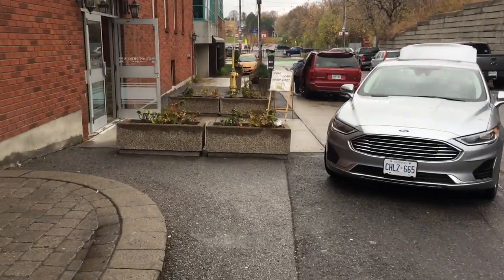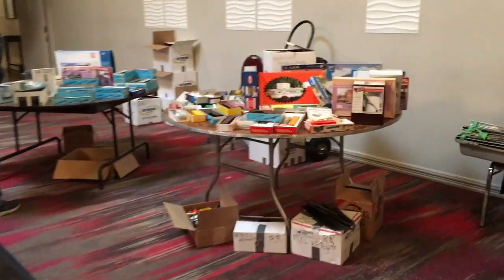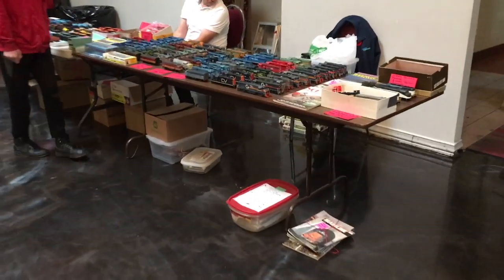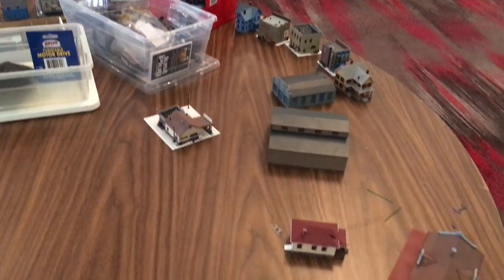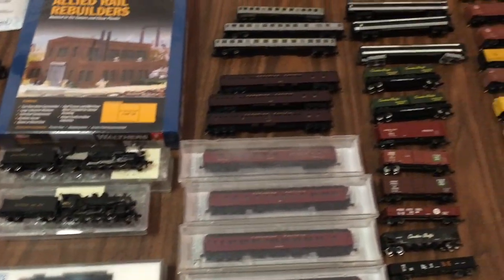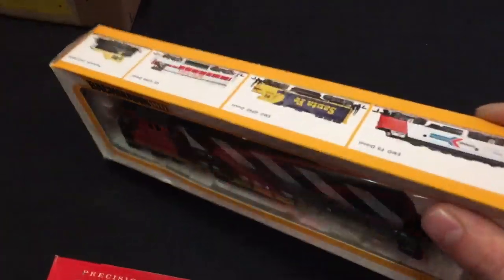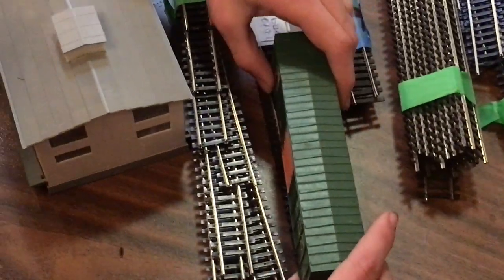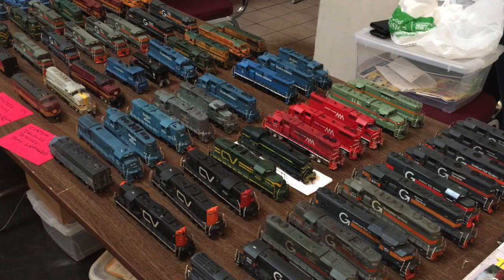Ottawa Model Train Market - November 3rd 2019